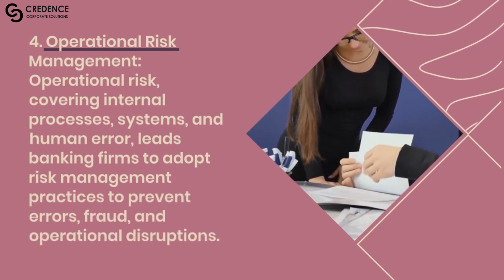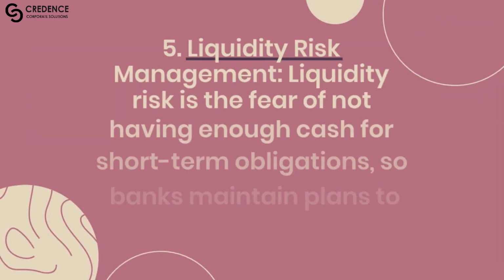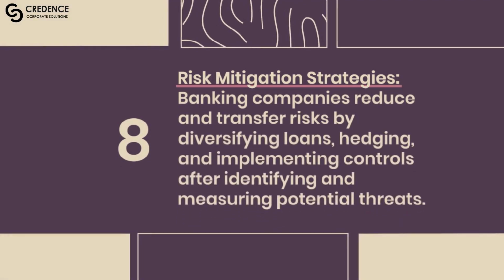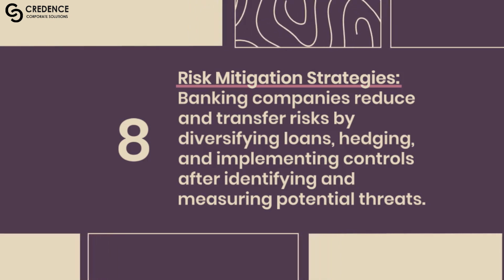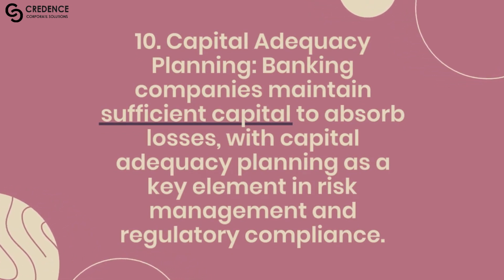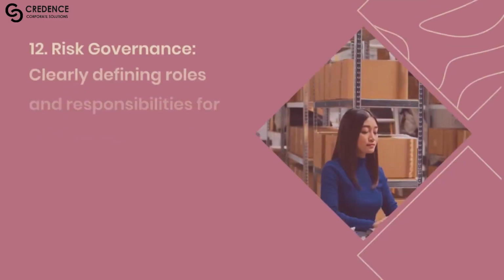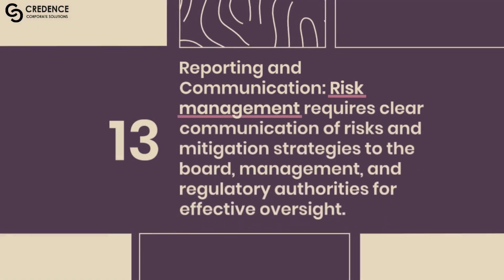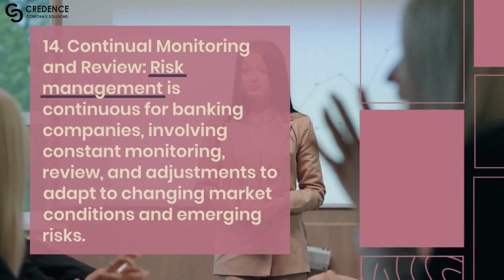The Vital Role of Risk Management in Our Banking Operations 📊🏦| Credence Corporate Solutions